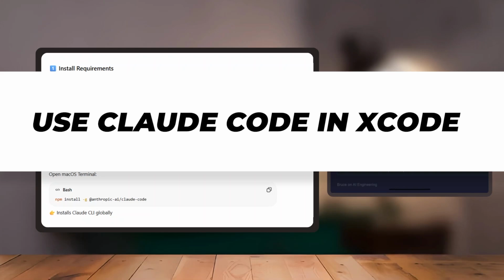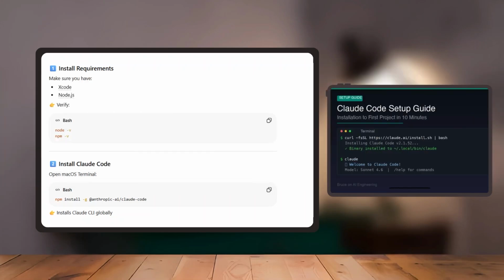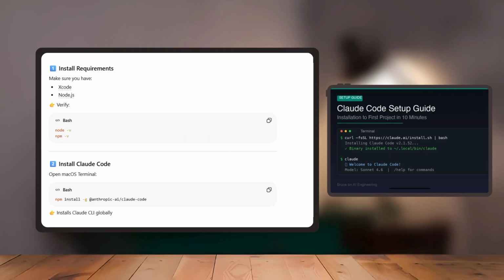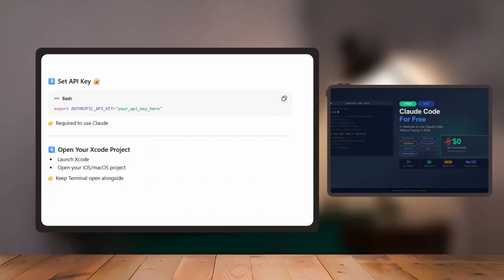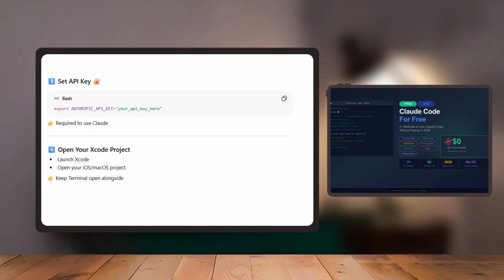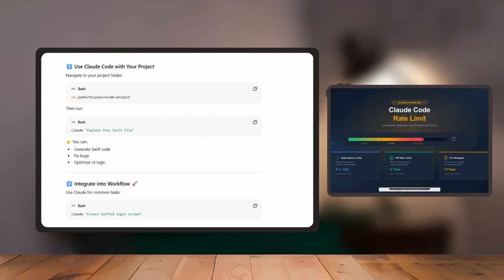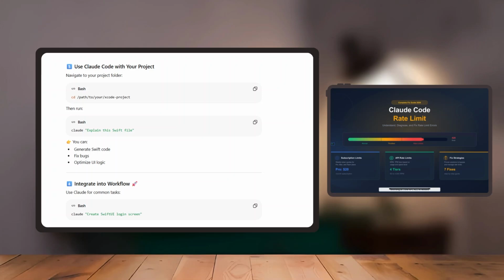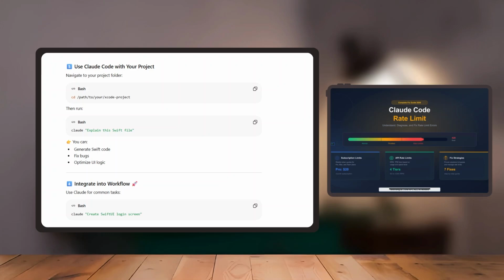How To Use Claude Code in Xcode | Step by Step Guide for 2026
Using Claude Code with Xcode can improve your workflow—but only if it’s set up the right way. In this 2026 step-by-step guide, you’ll learn how to use Claude Code alongside Xcode and why some setups don’t work as expected.

Most people install it but miss one key part, which is why it feels limited or confusing at first.

By the end, you’ll know how to use Claude Code in Xcode properly and avoid the common mistake that slows everything down.